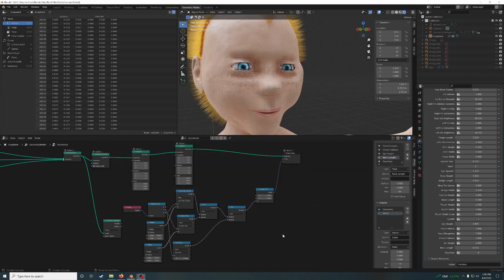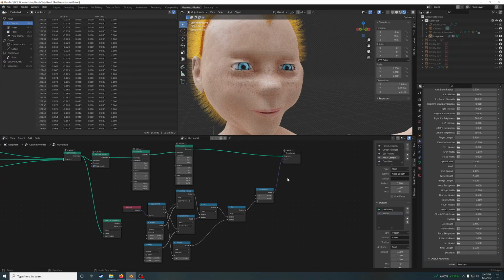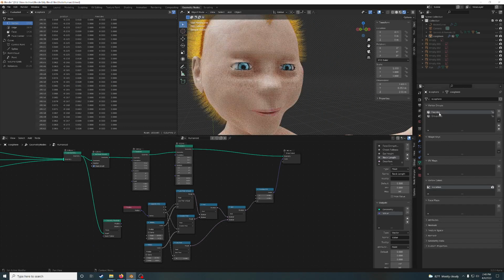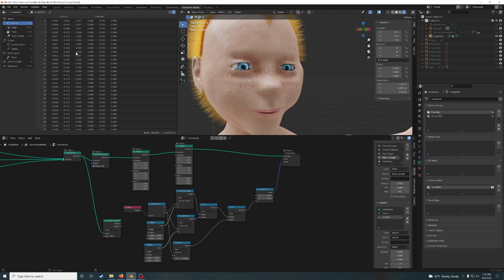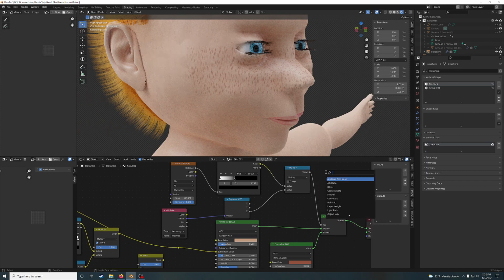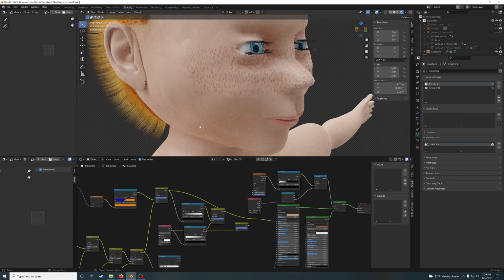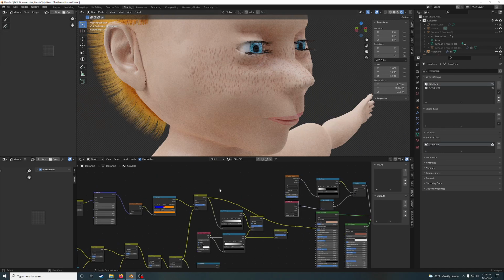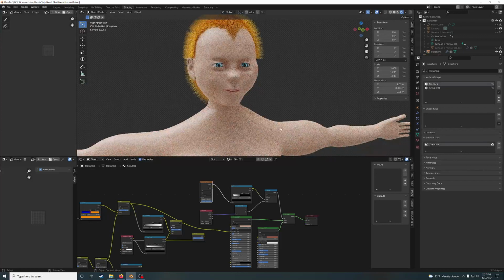Blender Unleashed: Transferring Geometry Nodes Point Data to Textures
Using Data from geometry nodes to control aspects of the procedural texture.